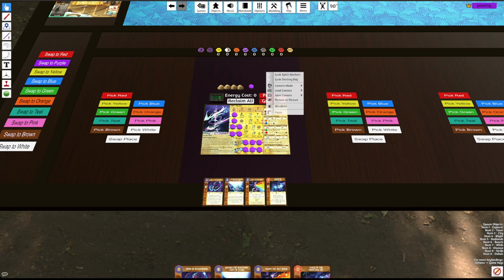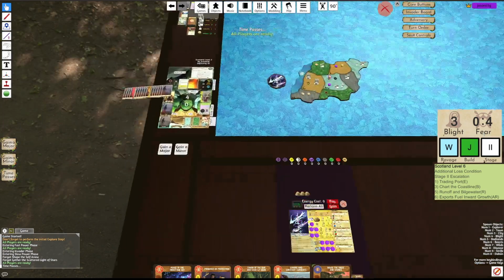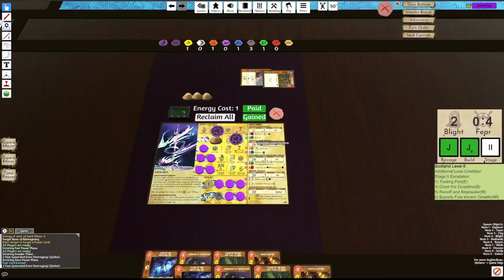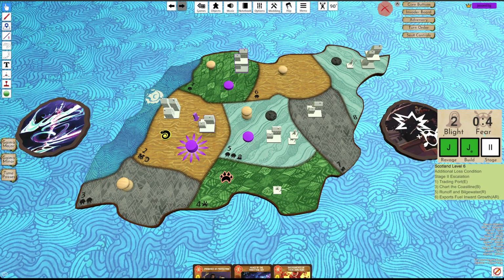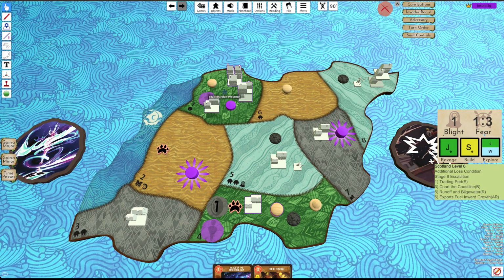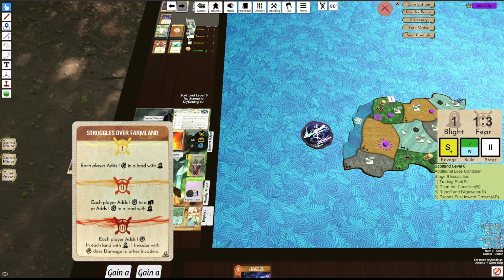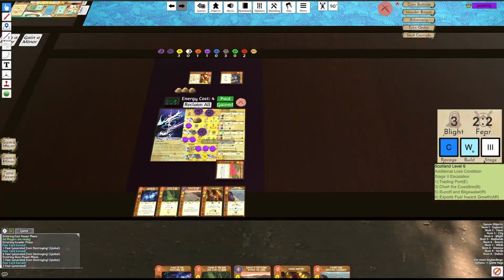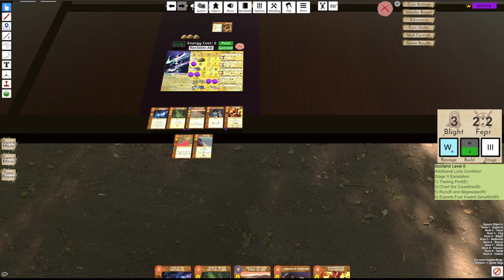Starlight 4 Cost Sun Major vs. Scotland 6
I play Starlight against Scotland 6, showing how to utilize and threshold a 4 cost sun major.